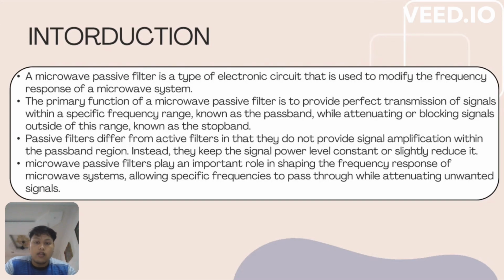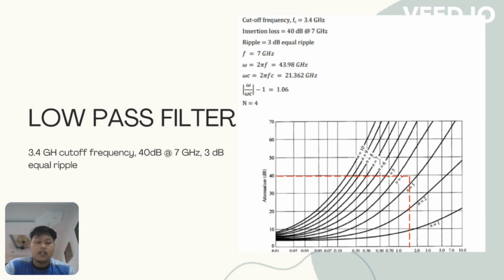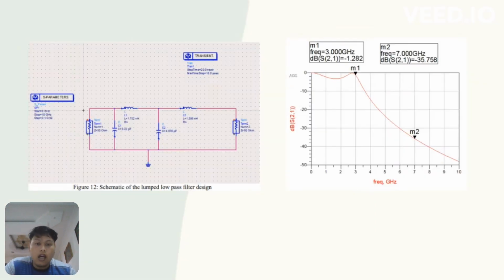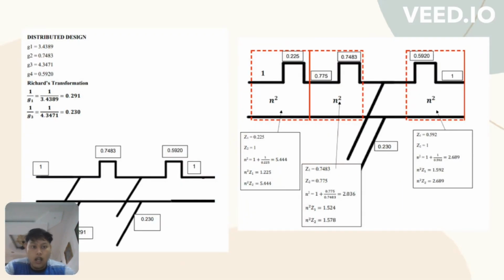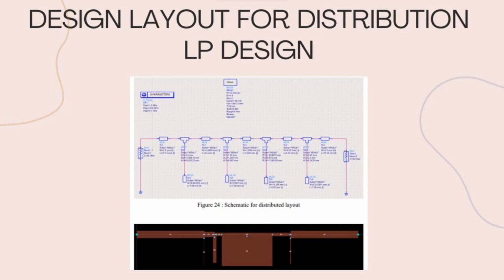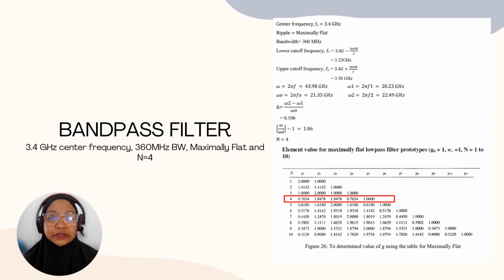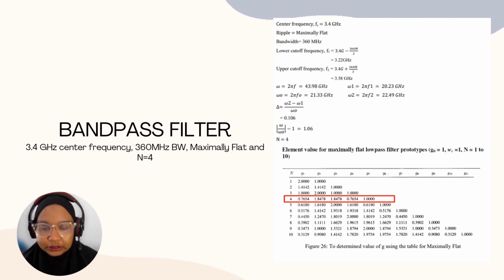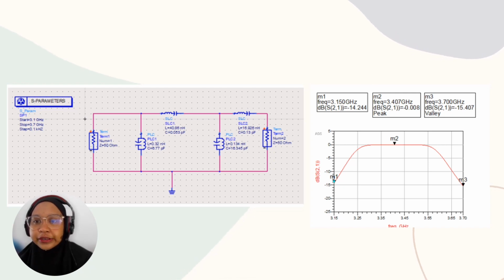BEET 3414-RF TECHNIQUE AND MICROWAVE ASSIGNMENT.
3.4 GHZ CUTOFF FREQUENCY,40dB EQUAL RIPPLE AND 3.4GHZ CENTER FREQUENCY, 360MHZ BW, MAXIMALLY FLAT AND N=4